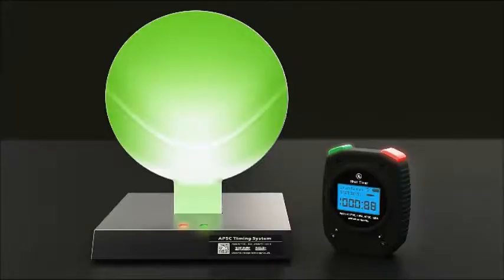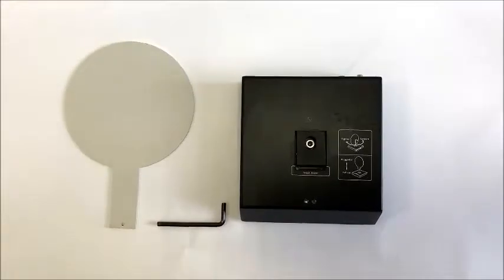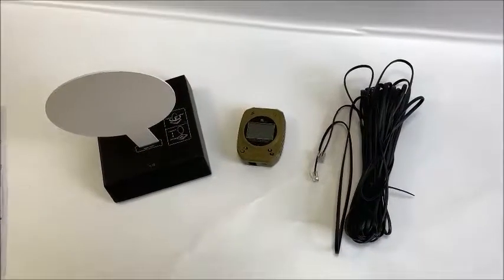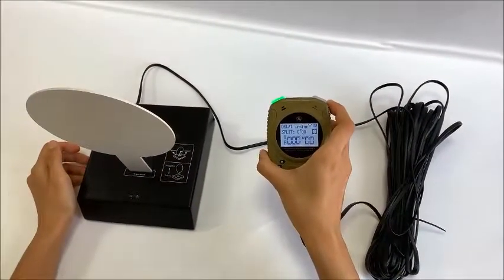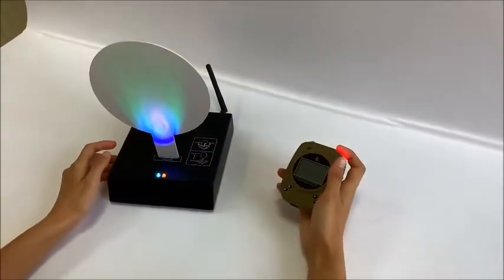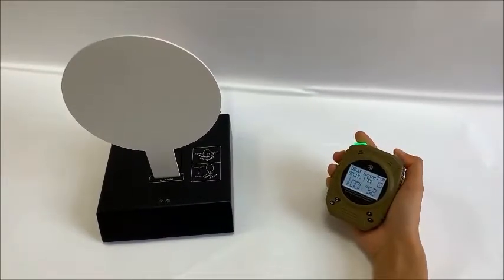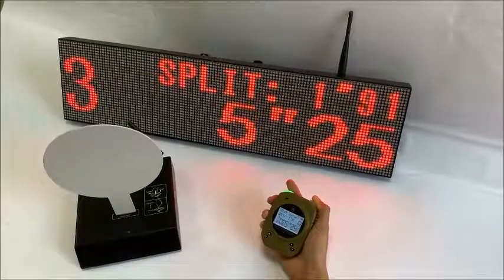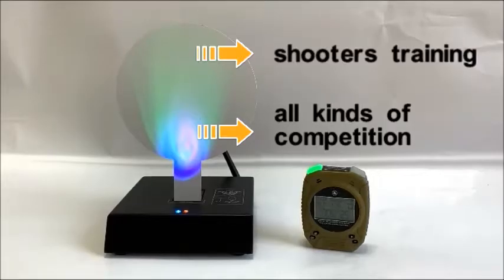APSC Timing System for shooting clubs, shooting ranges and competitions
The M4P1 airsoft timing system was designed by indesign. It is a airsoft timing system and electronic target as well.